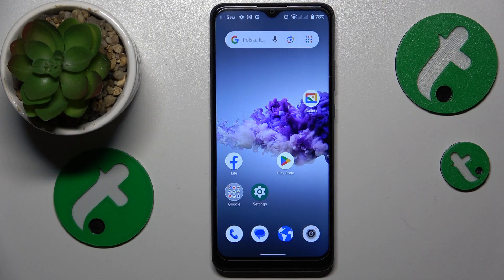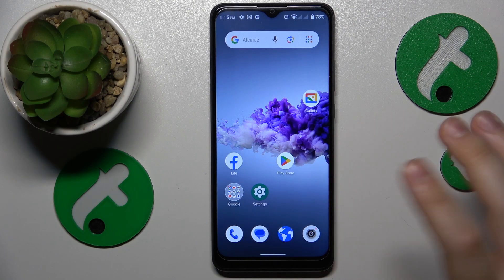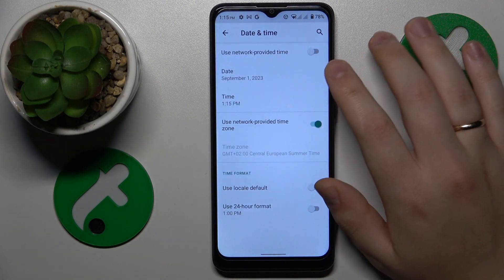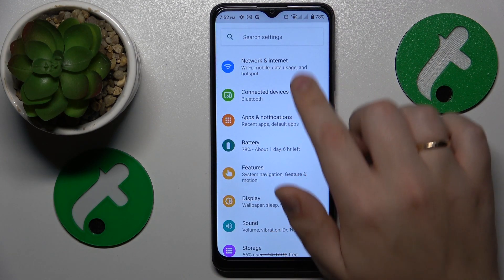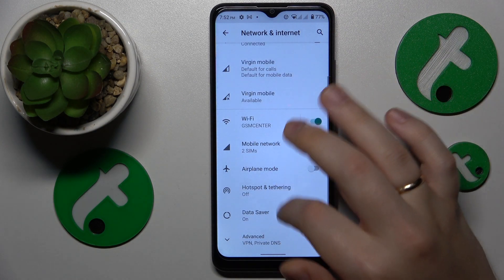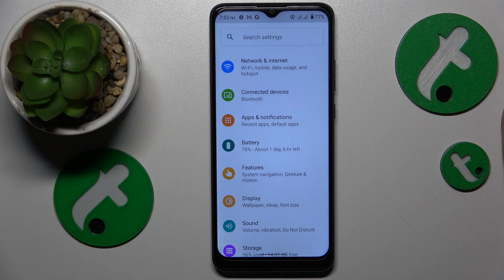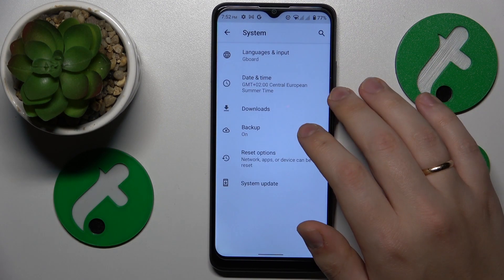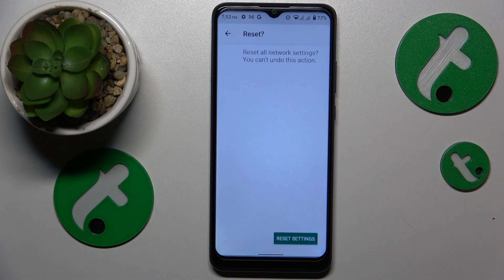How to Troubleshoot WiFi Connectivity Problems on ZTE Blade A51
Frustrated with WiFi connectivity problems on your ZTE Blade A51? We've got your back! Tune in to this video for expert tips and step-by-step instructions to resolve those nagging WiFi issues.

How to fix WiFi issues on ZTE Blade A51? How to reset network settings on ZTE Blade A51? How to restore default WiFi preferences on ZTE Blade A51? How to enable automatic time and date on ZTE Blade A51?